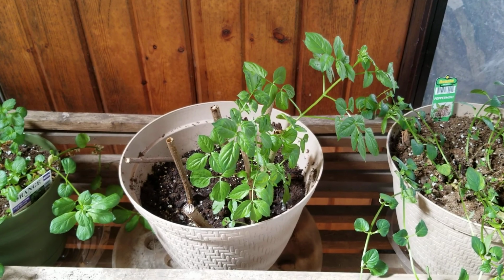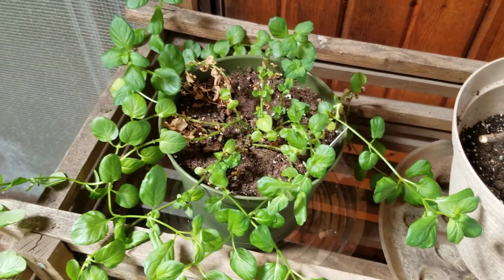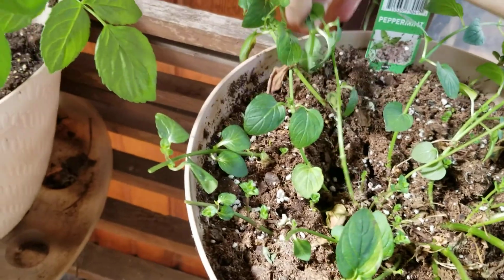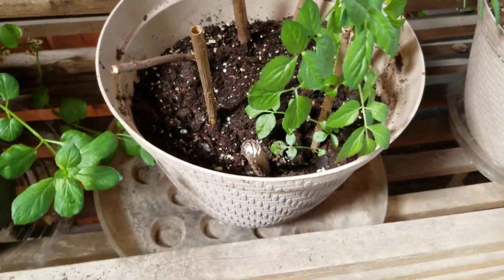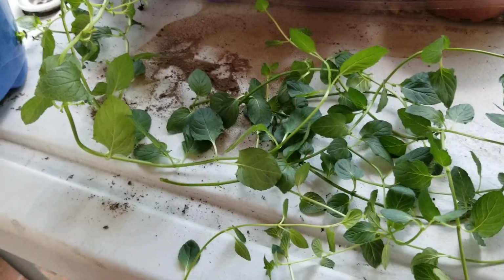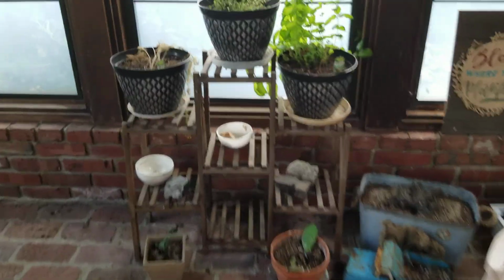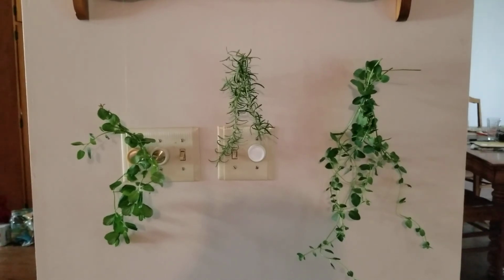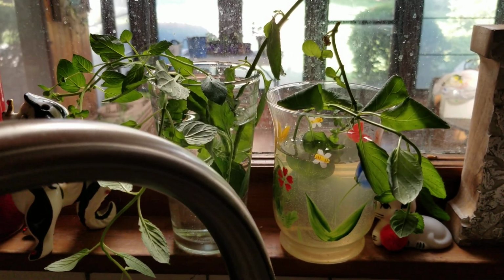Harvesting herbs to dry and to root for more plants!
A little different video today. Showing you my progress on my herbs and how I dry them and root cuttings for more plants. Hope you enjoy!